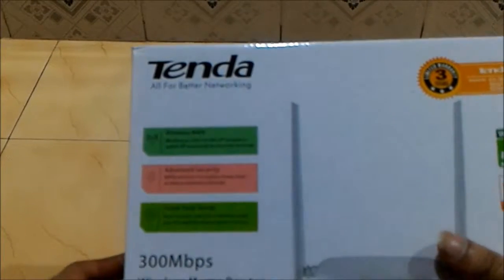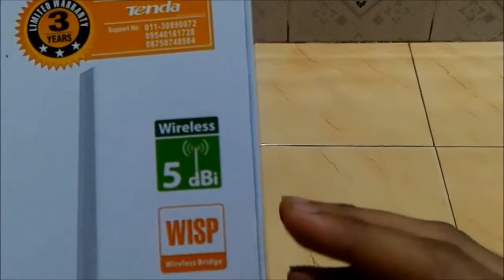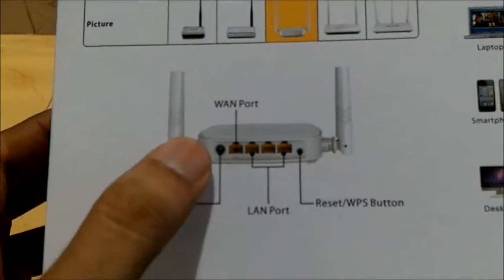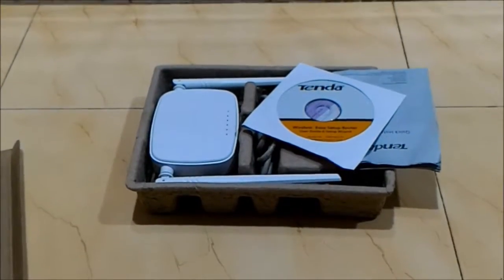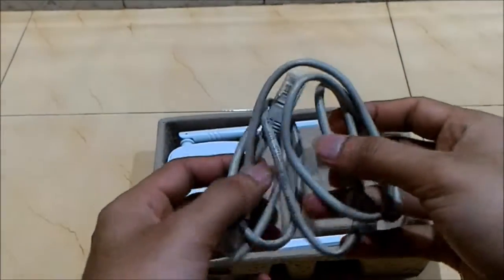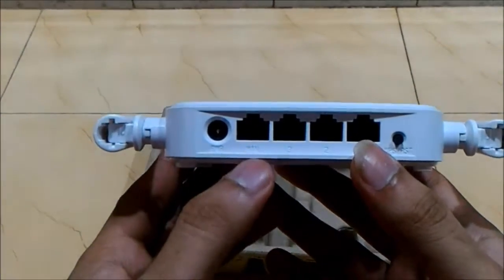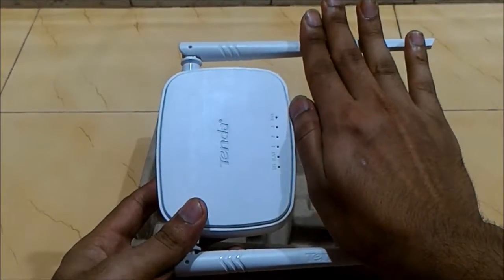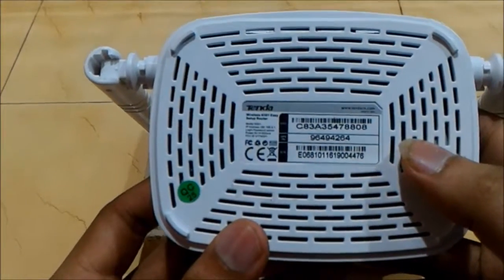Tenda n301 Wireless Router Quick Unboxing and Review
And Much More Till Then Keep In Touch

Like our facebook page for more update  :-

EduFunnyTainment.blogspot.com